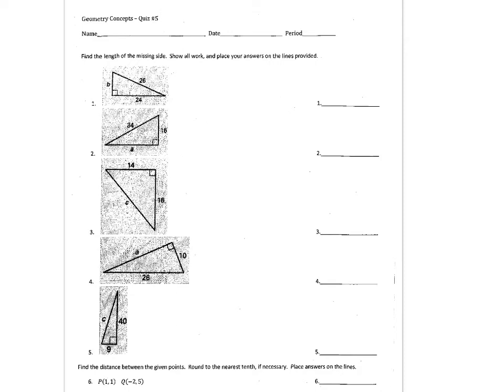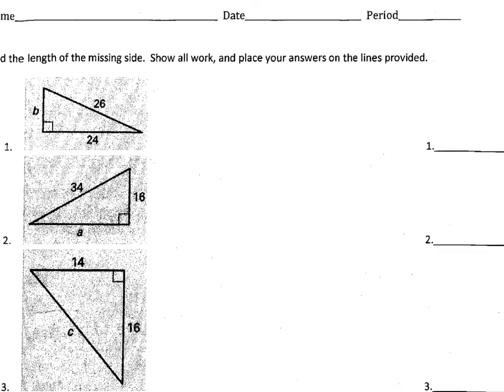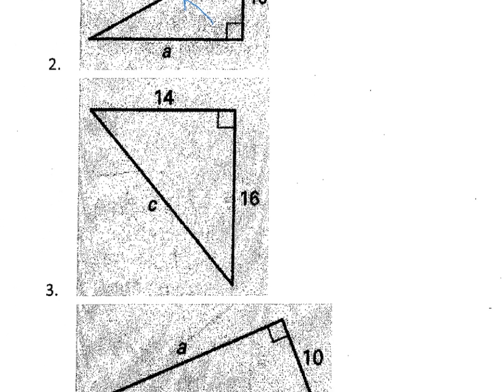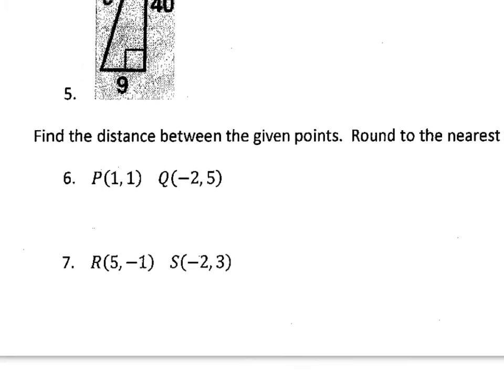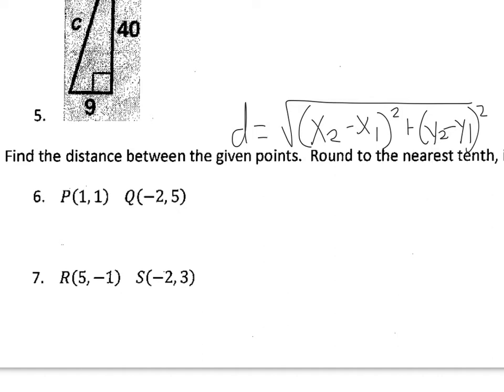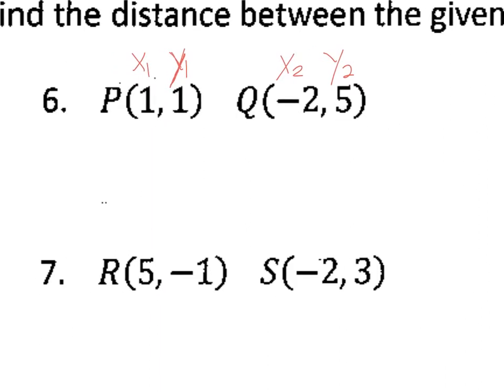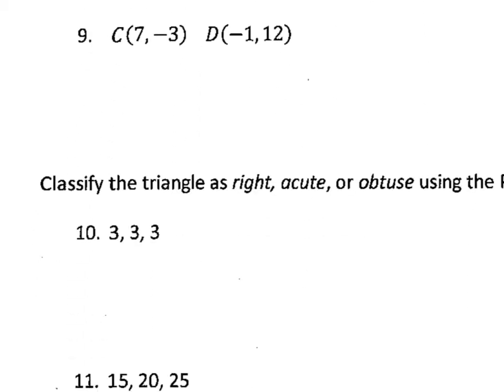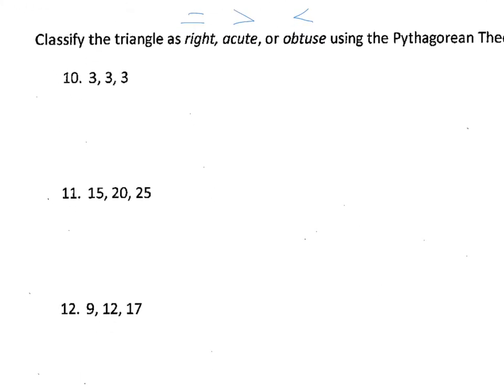Geometry Quiz 5 4 4 4 5